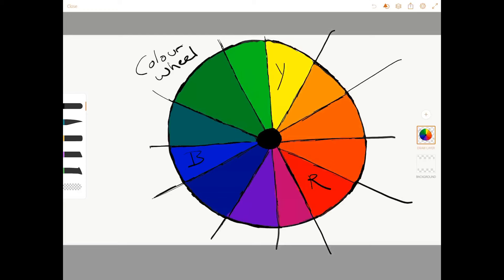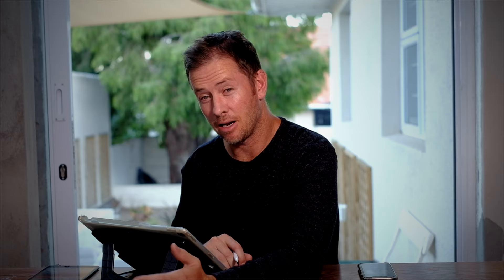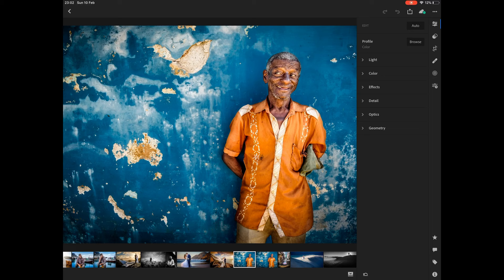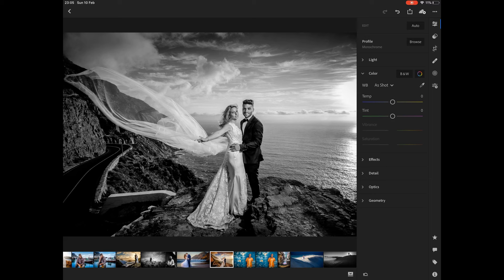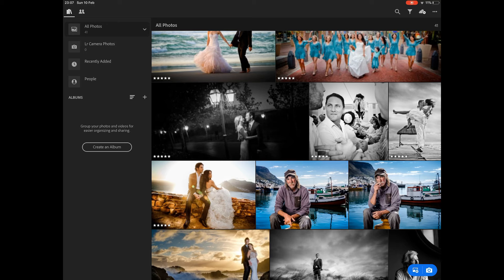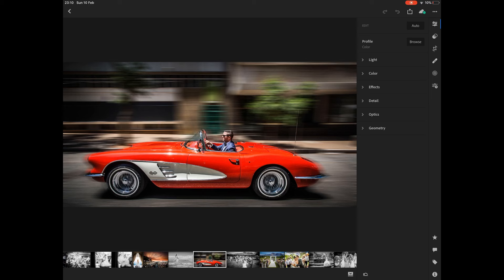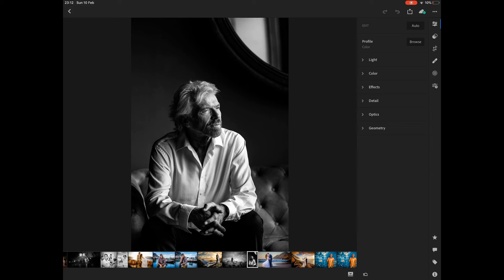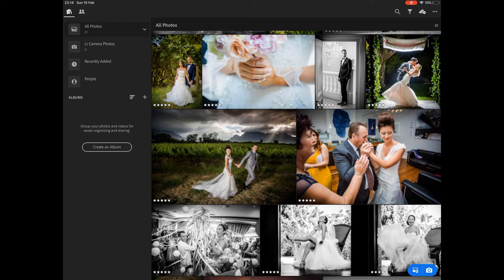PHOTOGRAPHY TUTORIAL - Colour vs Tonal Contrast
In this Photography Tips Tutorial, I discuss the difference between colour and tonal contrast and how to use both to your advantage to create strong images.

John Armstrong is a professional photographer based in Cape Town, South Africa.